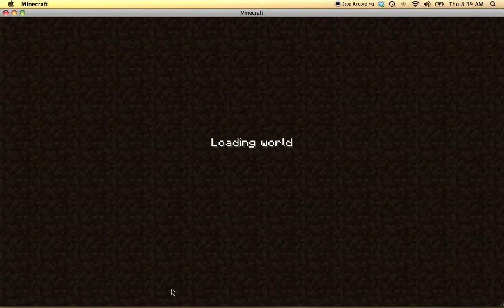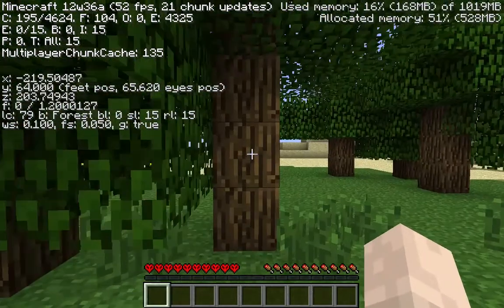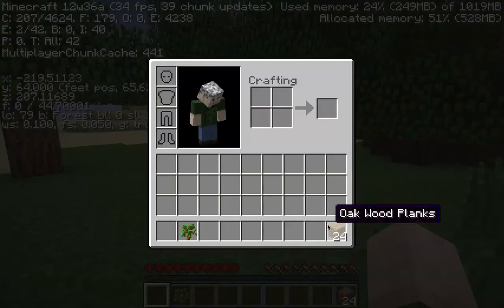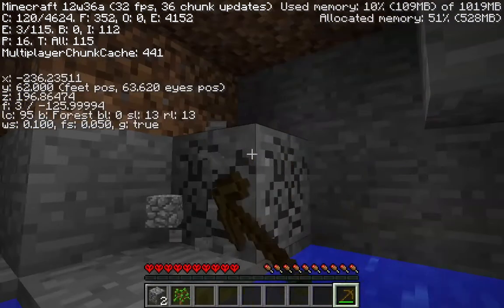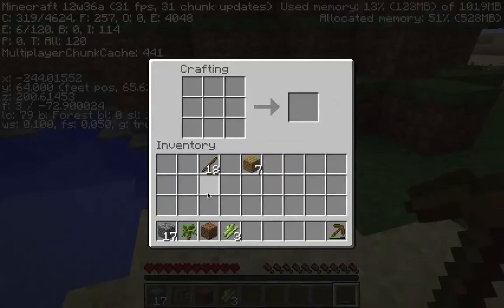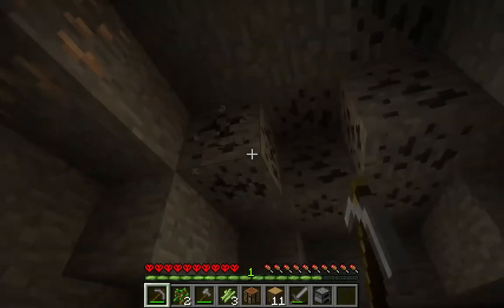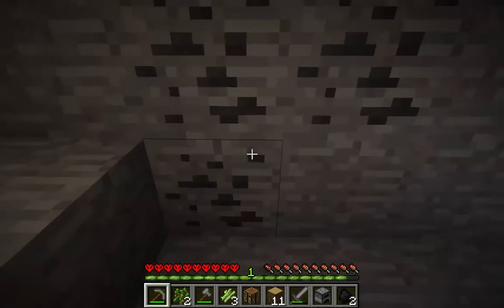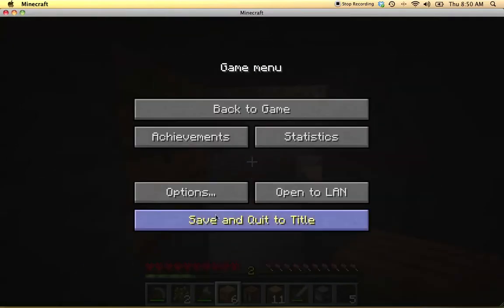Series 5 Ep 1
September's hardcore let's play series, again on the snapshot.